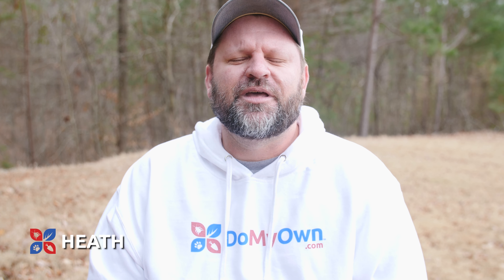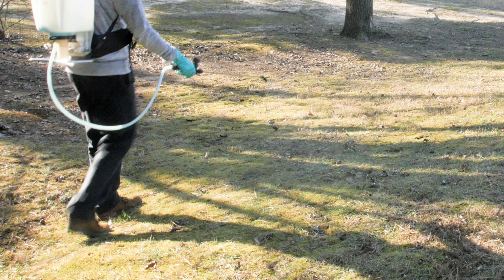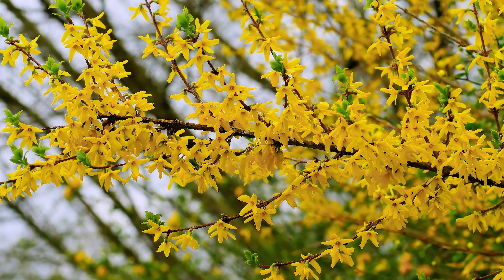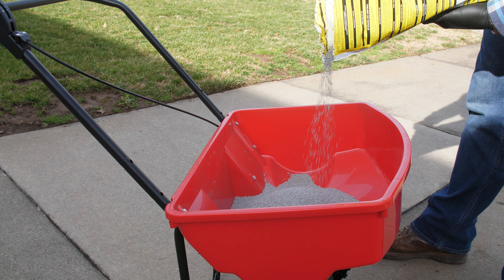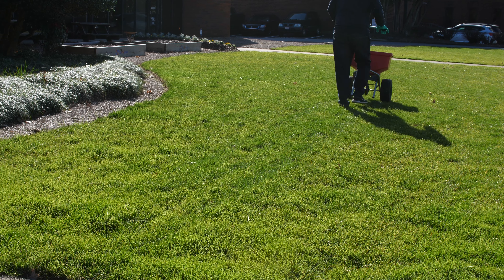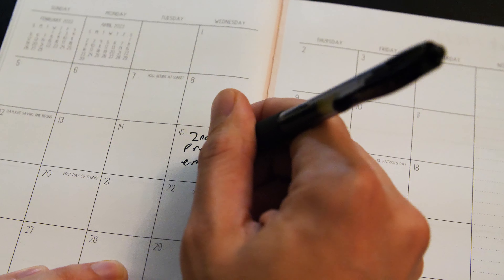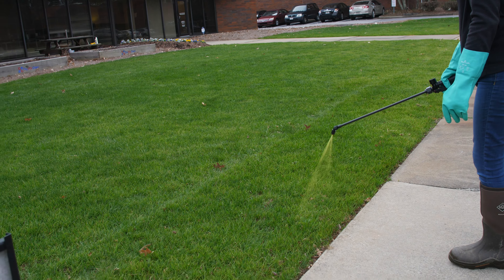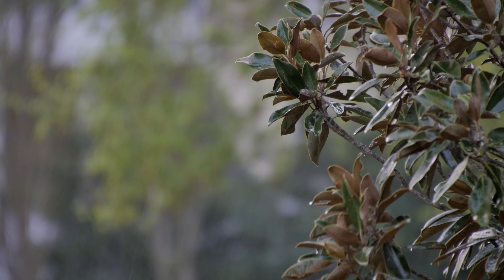Why should I apply spring pre-emergent herbicides? | DoMyOwn.com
Kick start your lawn care with spring pre-emergents that can prevent weeds from popping up in your lawn. Pre-emergents work by putting a barrier over the lawn to stop seeds from emerging.

Always make sure to read the product label of any product you're using before applying it. We also provide free expert advice is available for any questions you may have on product recommendations or application instructions.